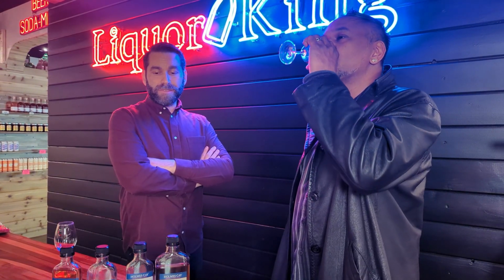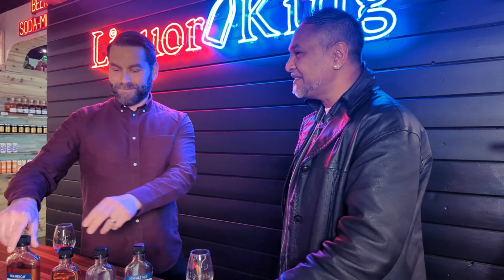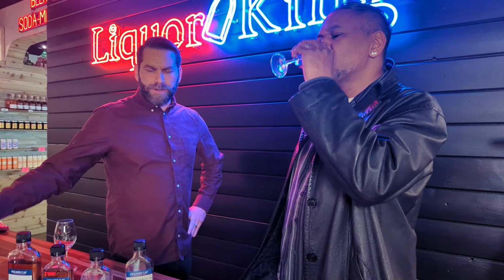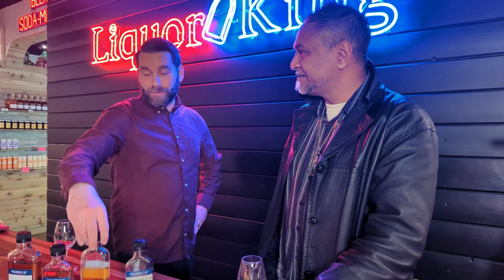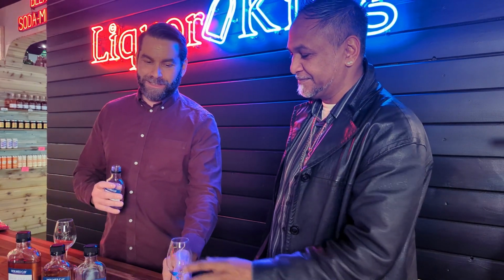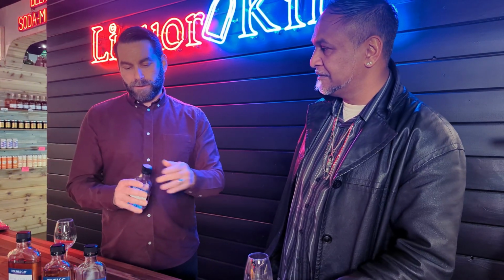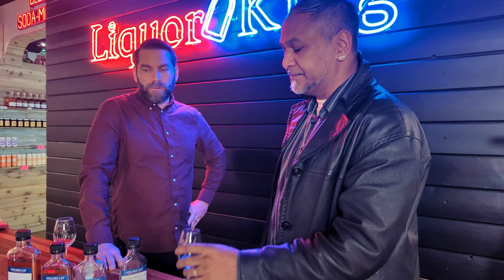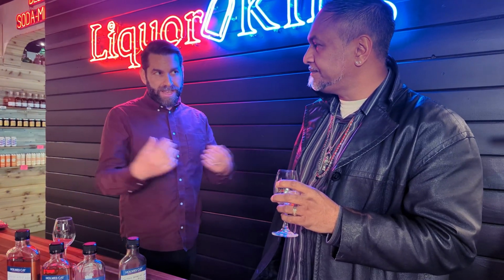Holmes Cay is BACK! Check out these barrel picks..